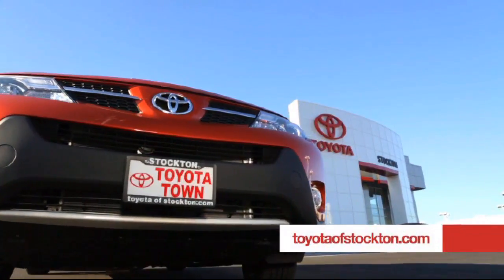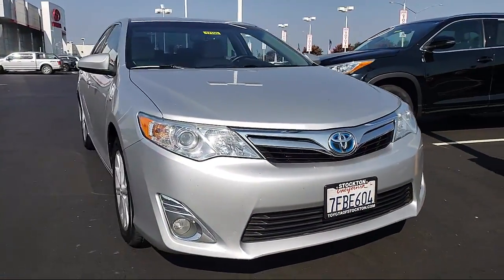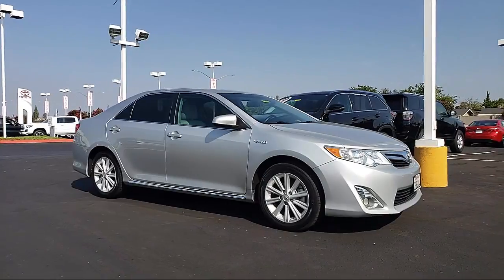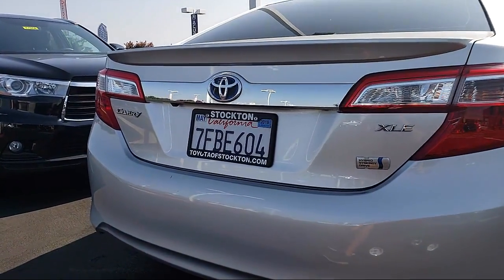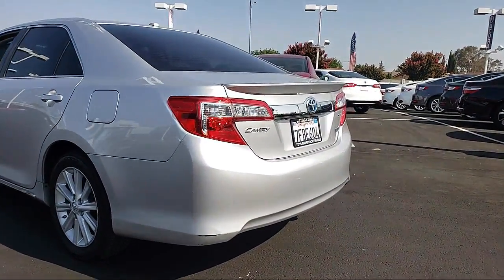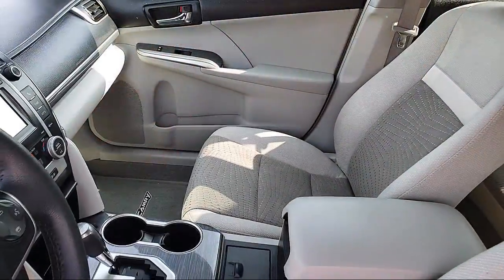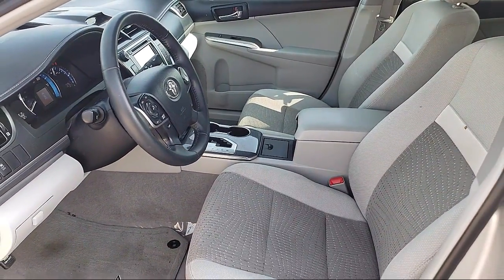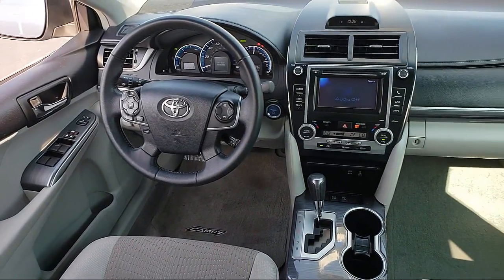2014 Toyota Camry Sedan Hybrid Xle Stockton Lodi Manteca Sacramento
2014 Toyota Camry Sedan Hybrid Xle Stock Number: 17155 Vin:4T1BD1FK9EU100802 .

Toyota Town
2150 E. Hammer Lane